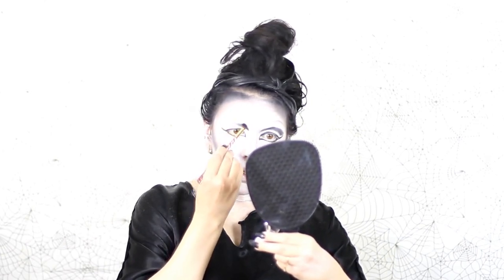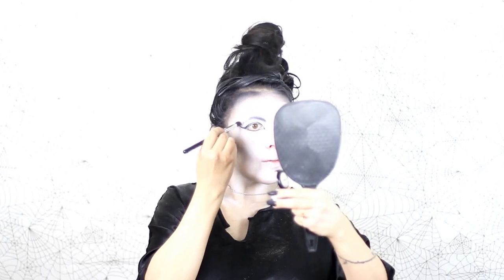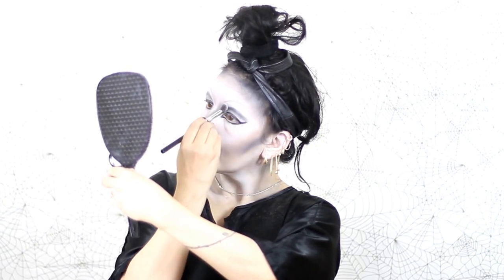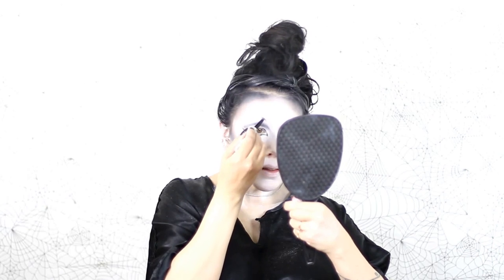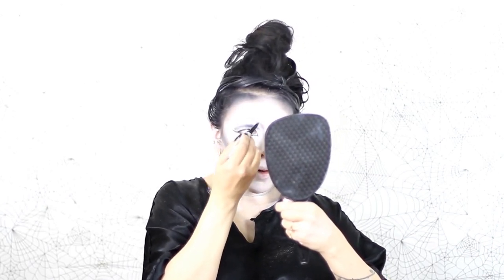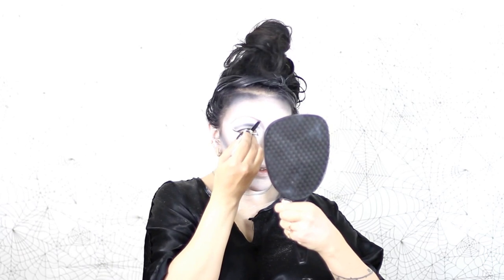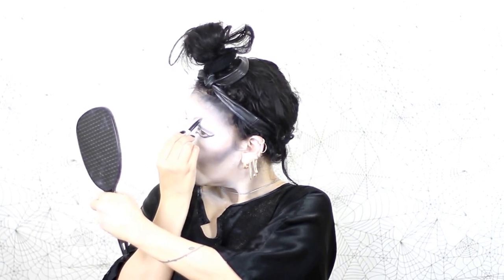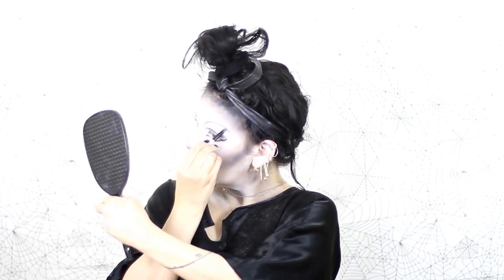Syn DeVil's Ultimate Goth Make-up Tutorial part 3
Hell-o my Sexy lovely's & Gouls!! Now we are really having some fun with this . I'll be showing you several ways to coveryour tats if you want them to stick out when you body paint!!!
Bloody Kisses xoxo
Syn DeVil

Syn DeVil
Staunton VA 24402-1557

Pateron